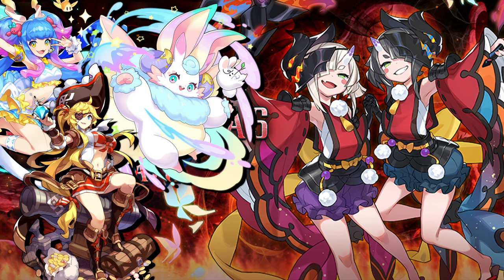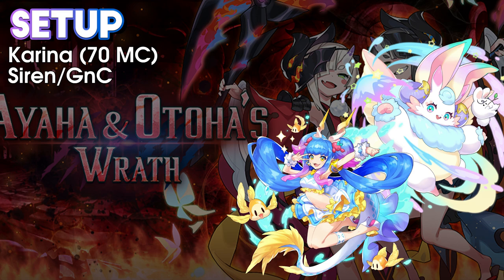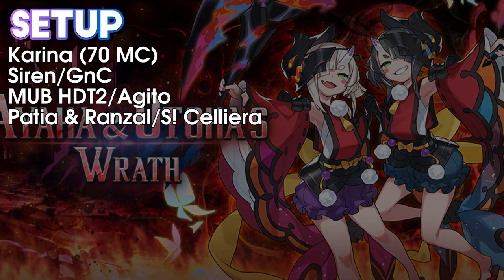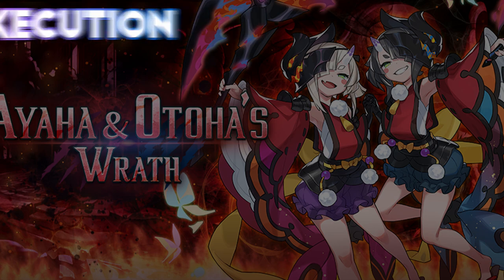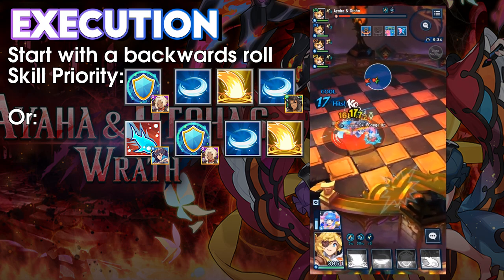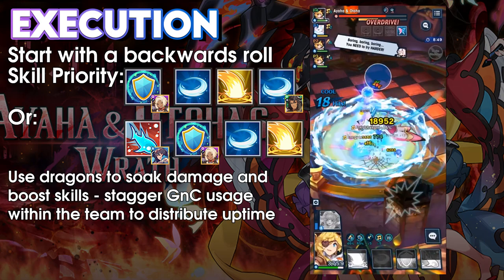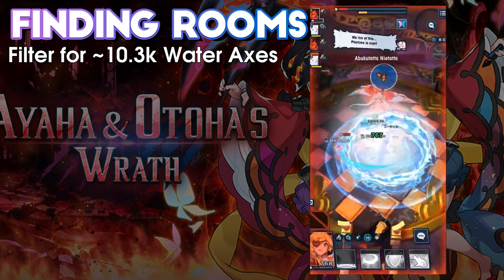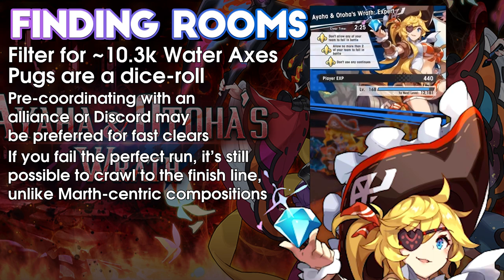KARINA CHEESE Expert Ayaha and Otoha (Guide) - Dragalia Lost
4 Karina cheese has taken over Dragalia Lost discussions about Expert Ayaha and Otoha - and since it's the hottest thing around, I thought I'd take a crack at informing people about how to effectively get into trying this strategy themselves!

The main problem is a lack of consistency with public rooms - but I guess that's the case regardless of strategy. For the best use of your time, you should prearrange rooms in Discord or an Alliance for reliable and repeatable clears - but this is a perfectly viable public-room strategy.

Editing is hard.

Intro: 0:00
Setup: 0:21
Execution: 2:17
Finding Rooms: 4:16